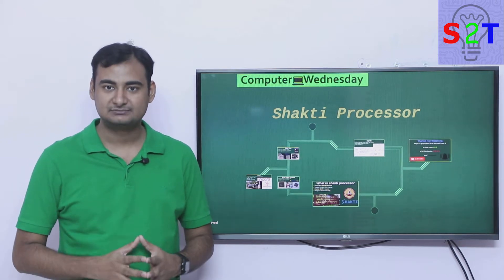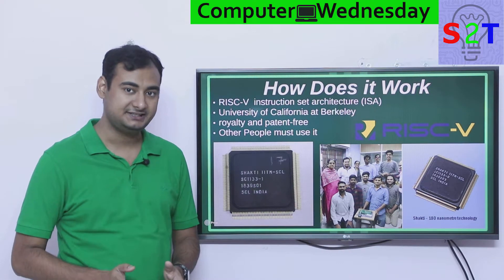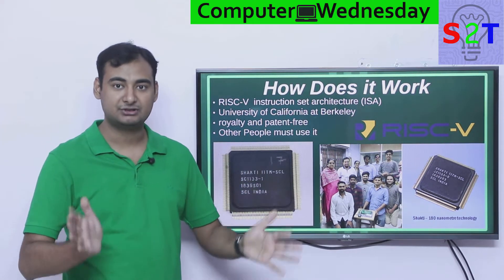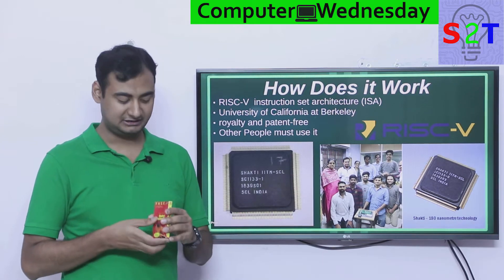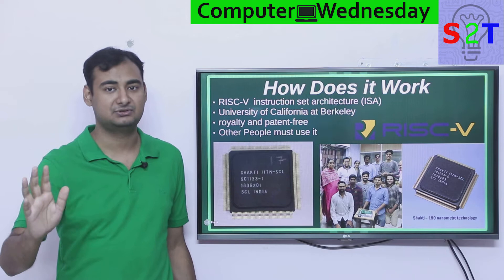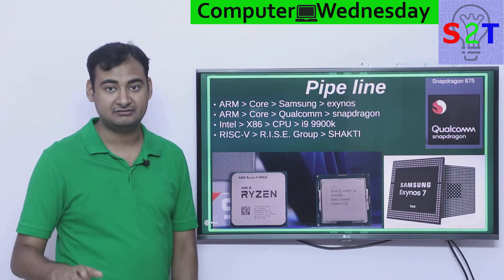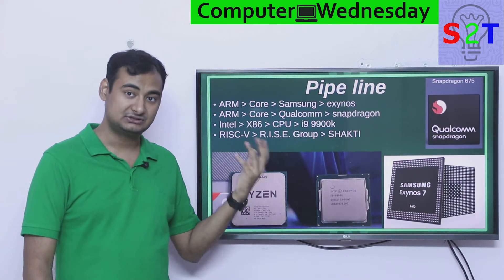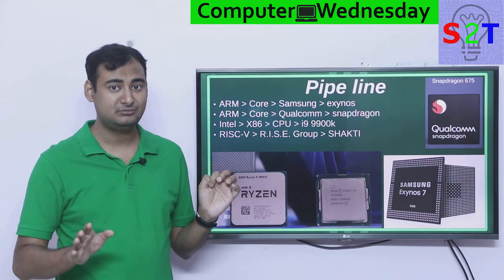Shakti Processor Explaind{Computer Wednesday Ep55}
In this ep we will talk about Shakti Processor
SO what is shakti processor
How Does it Work
The pipeline of how the processor is made
the overblown myth about it
why INDIA is invested in it